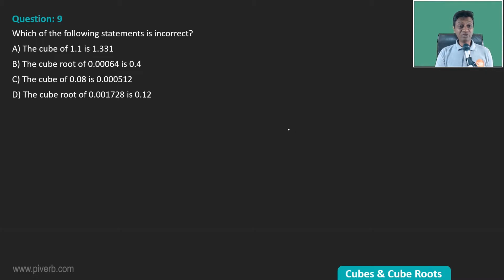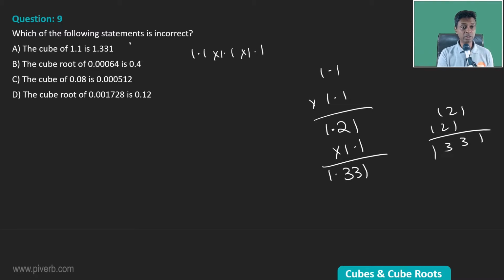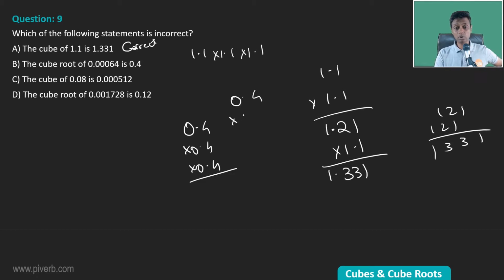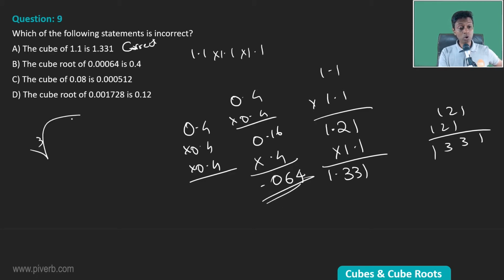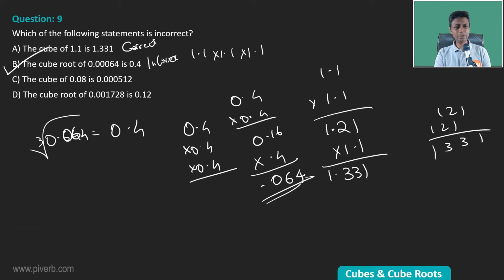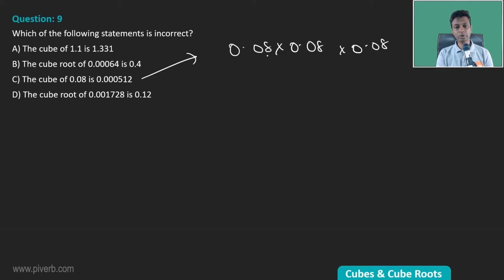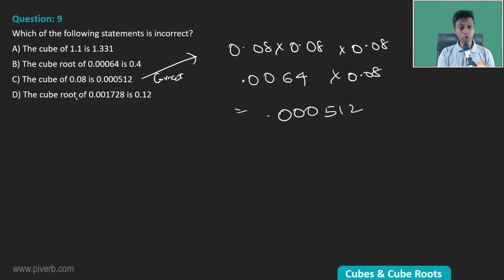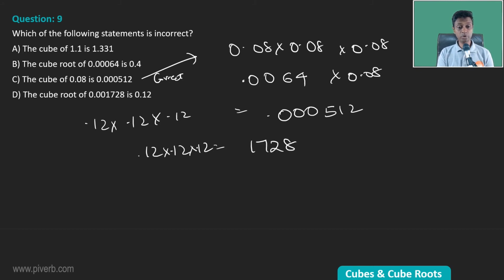Class 8 | SOF IMO Olympiad | Cubes and Cube Roots | Q9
Question: Which of the following statements is incorrect?
A) The cube of 1.1 is 1.331
B) The cube root of 0.00064 is 0.4
C) The cube of 0.08 is 0.000512
D) The cube root of 0.001728 is 0.12

Faculty Name: Rajesh Balasubramanian, IIT M, IIM B
Sign up for free here: math.piverb.com